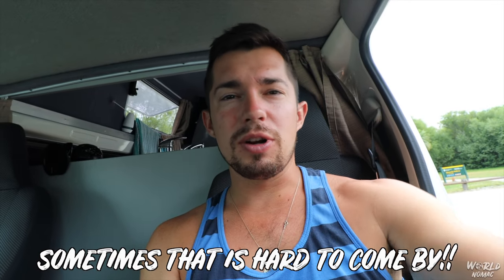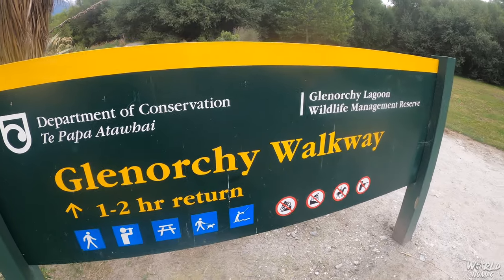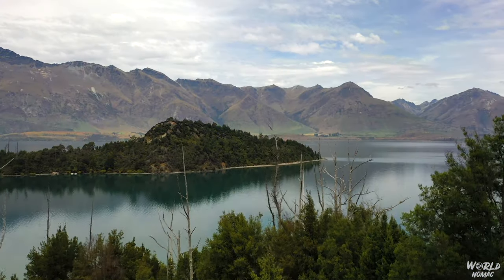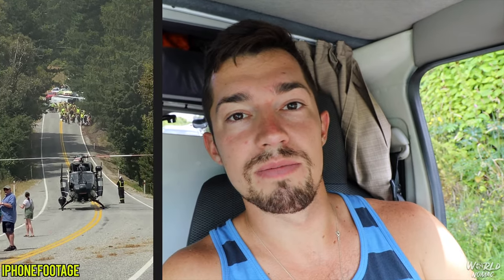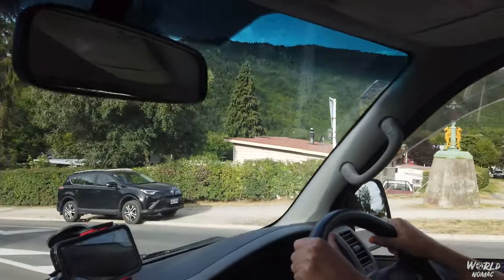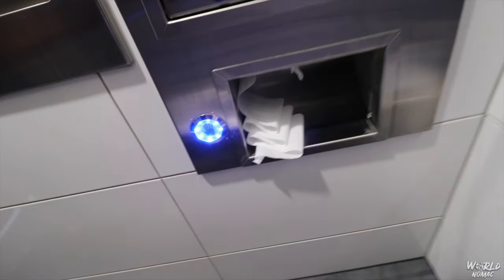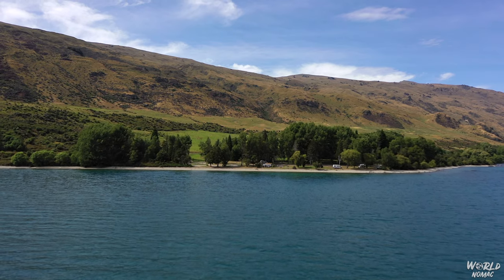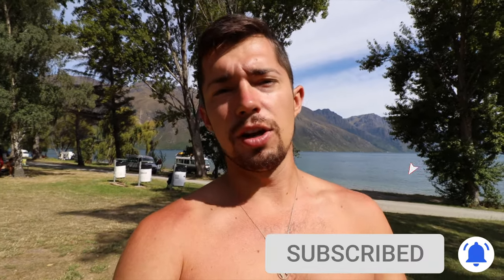A BUS FLIPS OVER during our South Island New Zealand Road Trip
We did a road trip around Queenstown New Zealand (about an hour outside) and on our way back towards Queenstown we encountered a tour bus that had flipped over. 2 helicopters had to land in the middle of the road to air lift 2 victims out. It was scary to see this and realize how quickly something bad can happen. Be careful driving out there!